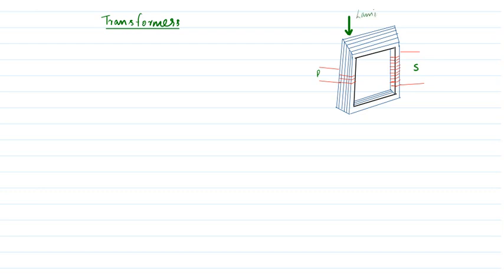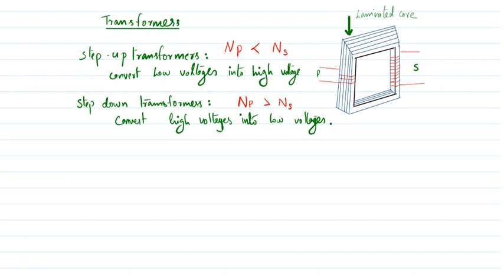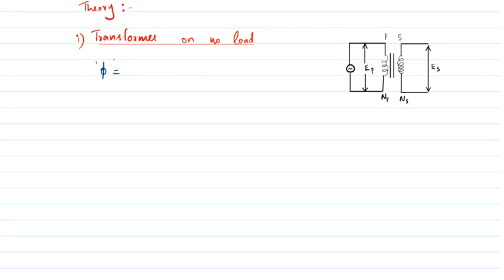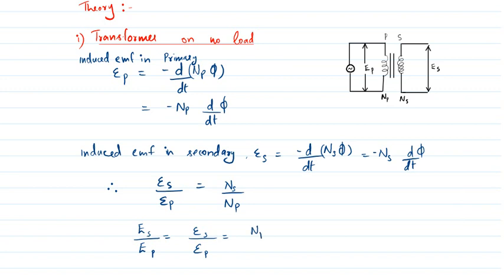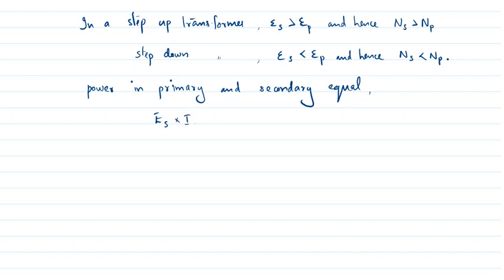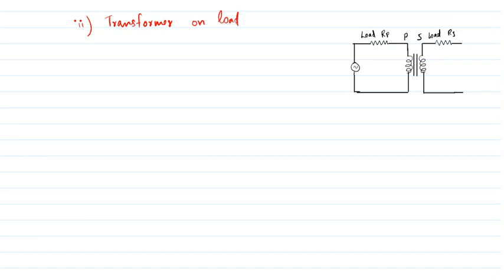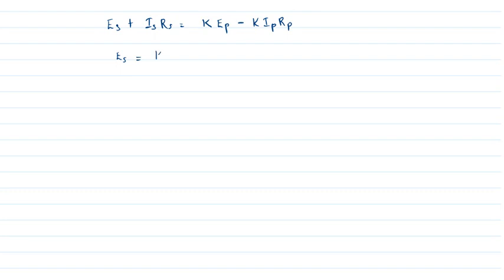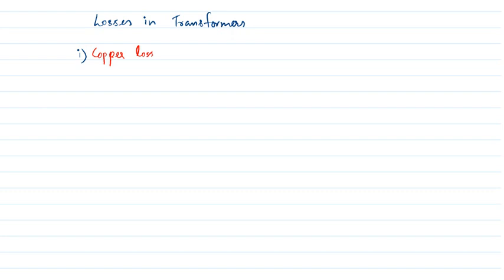Transformer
Theoretical explanation of transformer when there is  'no load' and 'on load'.